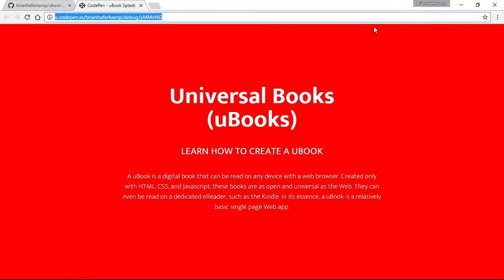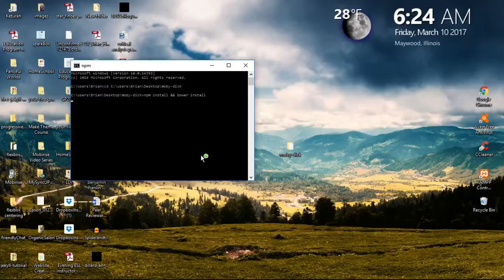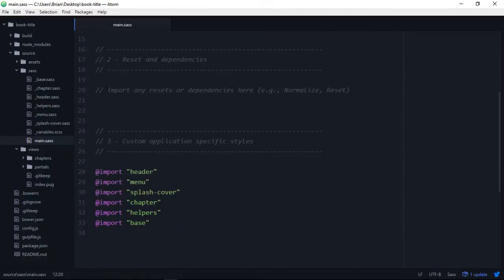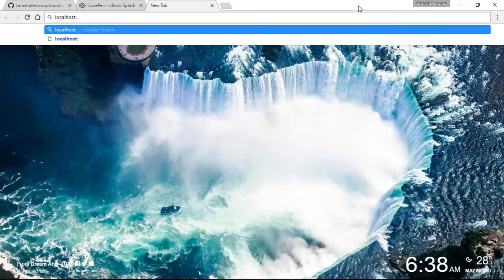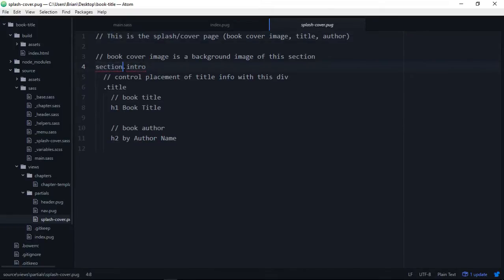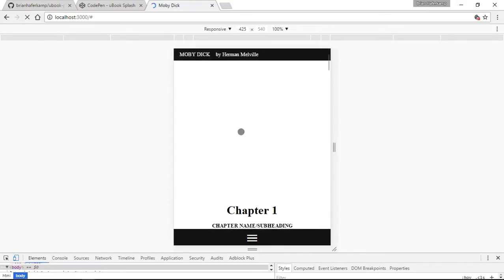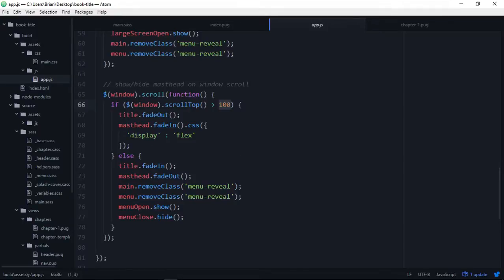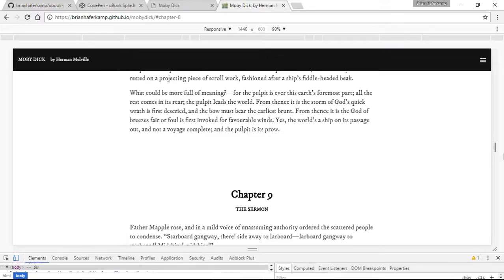uBook Tutorial // Create a uBook today using a starter template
Learn how to create a universal book (uBook). What is a uBook? It's a digital book that can be read on any device with a web browser.